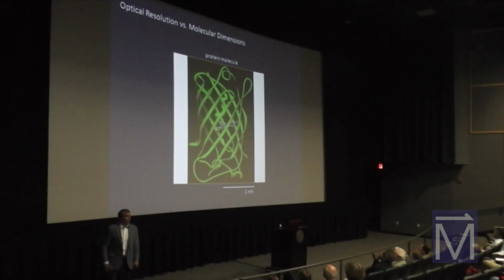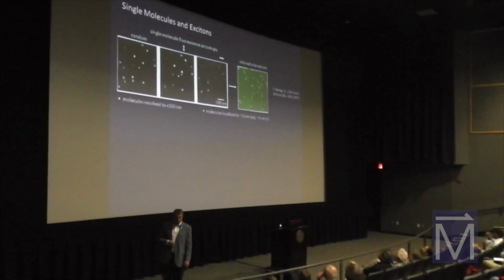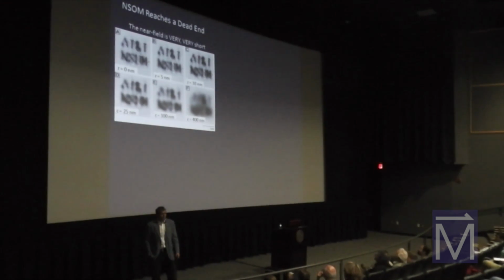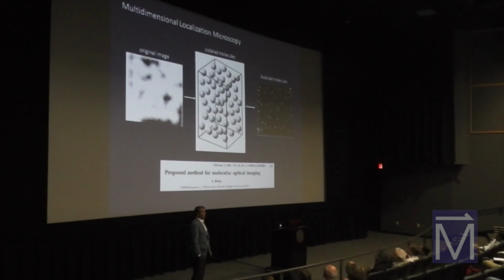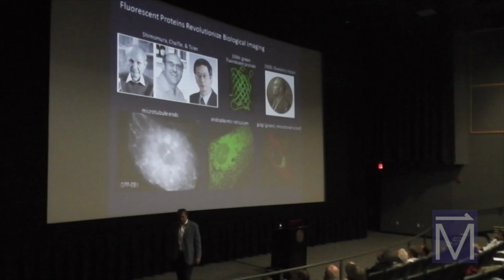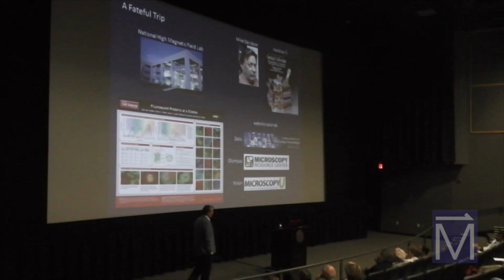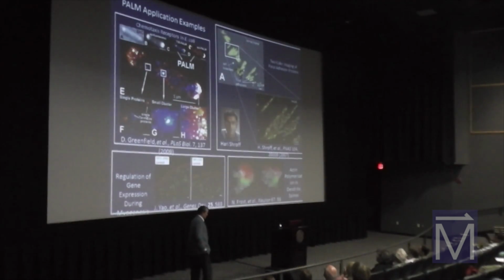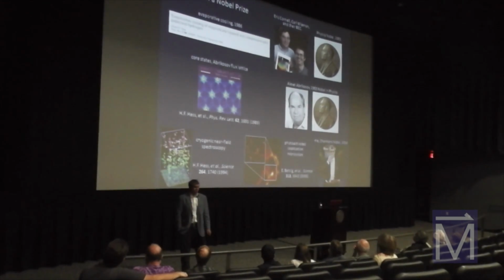A Strange Way to Win a Nobel Prize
Eric Betzig, recipient of the 2014 Nobel Prize in Chemistry, discusses the path (including periods of unemployment) that led to the prize, and why he feels he would not have been as successful if he had to work in a university.